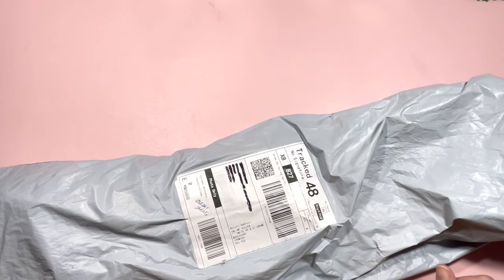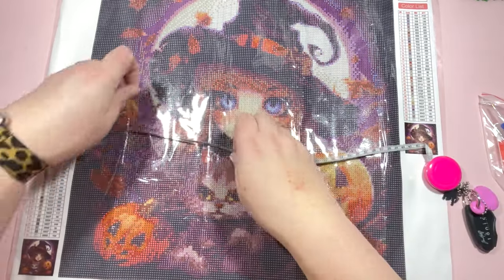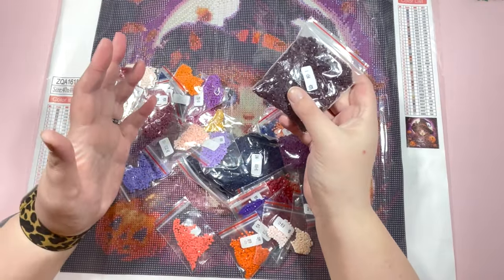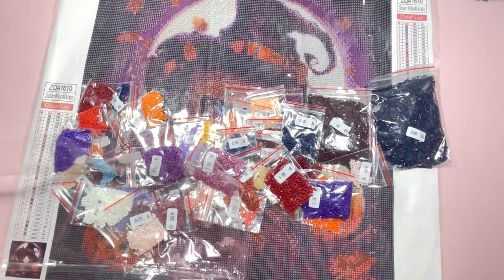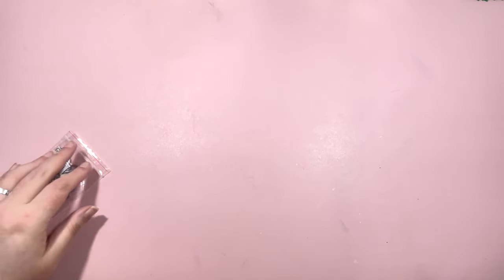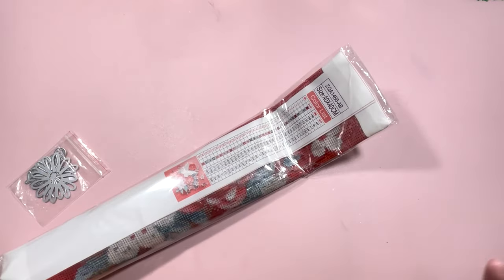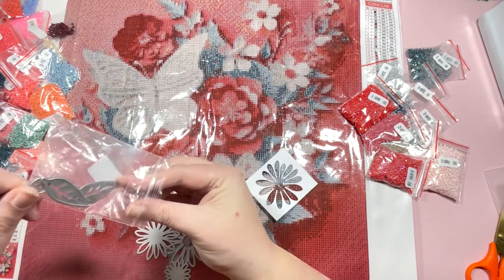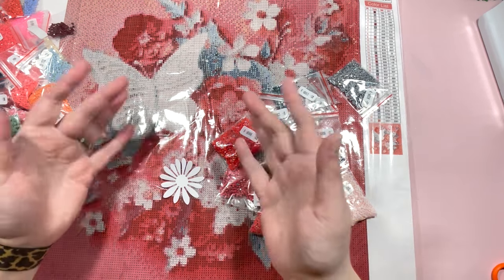IDEAS FOR CUSTOMISING A PAINTING | PR PACKAGE | UNBOXING | ONE DAY SAVING | DIAMOND PAINTING NERD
You guys know I love a budget friendly painting and today I have 2 to share with you from One Day Saving. I also grabbed some flower dies that they offer and want to show you my plans on how I am going to customise one of the paintings so come and have a watch and tell me what you think?! I think it's going to look amazing when finished!